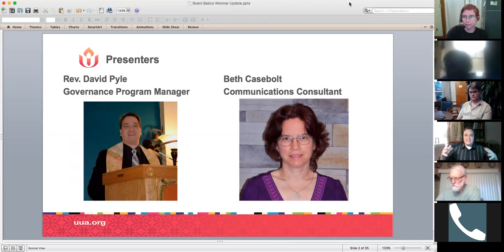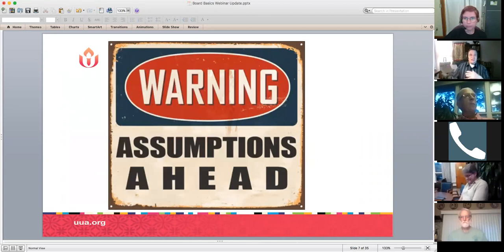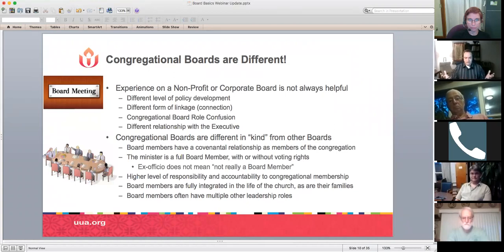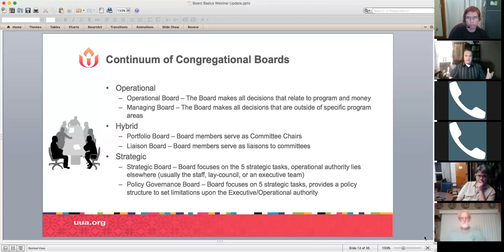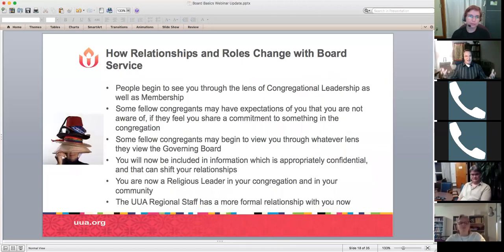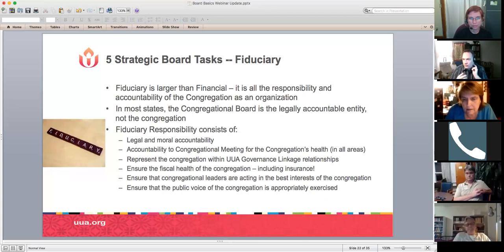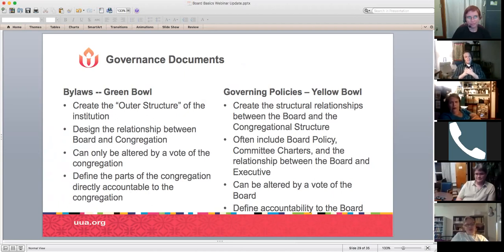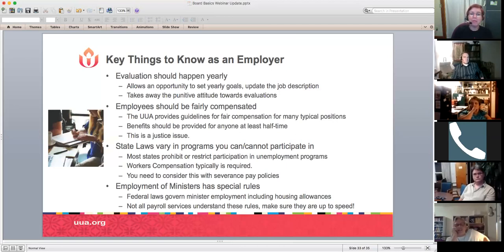Board Basics Webinar Session 1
Or are you serving on a Congregational Board and would like to learn more?

This webinar series is a primer in what it means to serve on a Congregational Board, how healthy Boards function, and what are ways your congregation can function better.

Our presenters are Rev. David Pyle, UUA Central East Regional Staff and Governance Program Manager and Beth Casebolt, UUA Central East Regional Staff and Operations Manager.